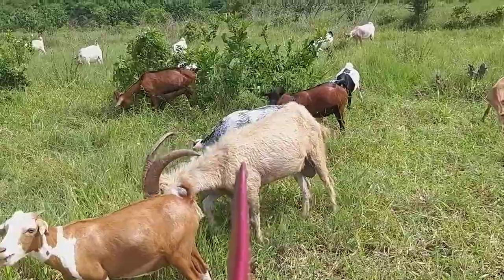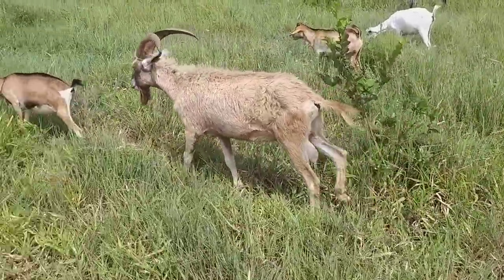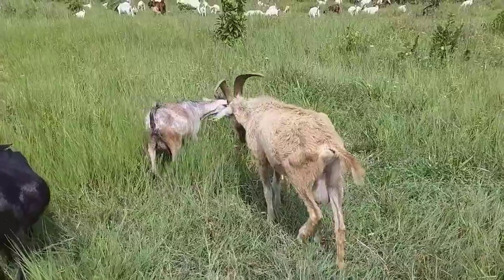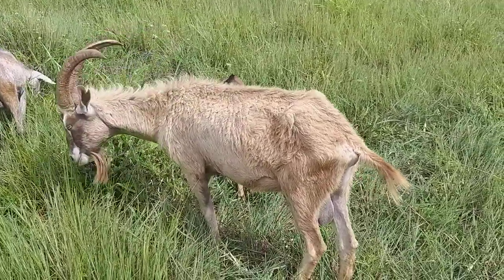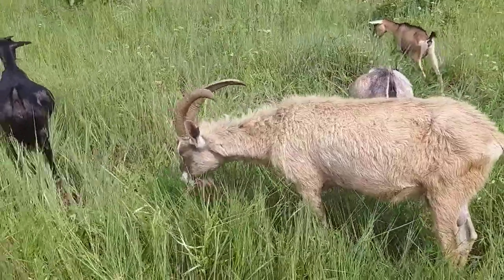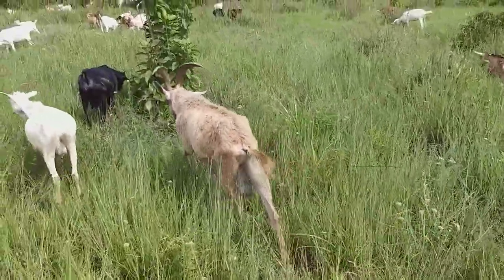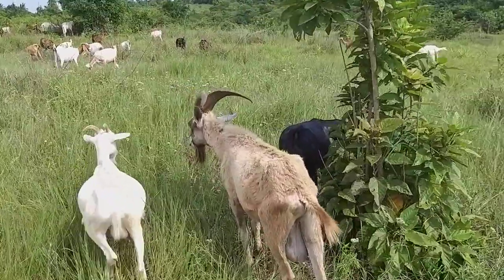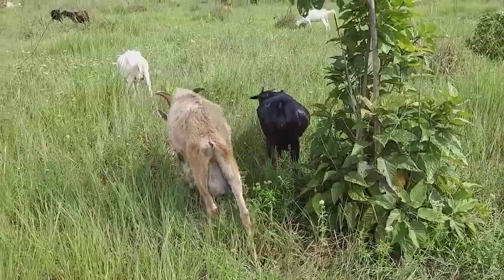How to tell your goat's health by looking at its skin coat/fur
You can tell the health of your goat by looking at its skin coat or fur. A smooth and shine skin is typically an indication of a healthy goat. But when the coat is rough or standing erect or too fluffy for a breed whose fur is usually not fluffy then it's an indication that your goat is unwell. Such a sign could be an indication of worm infestation in your goat or some other illness.